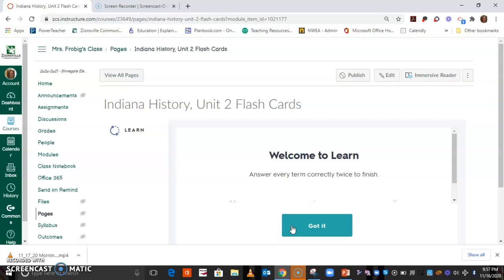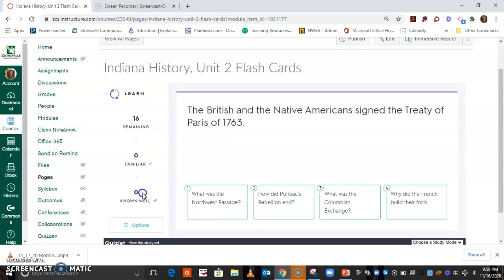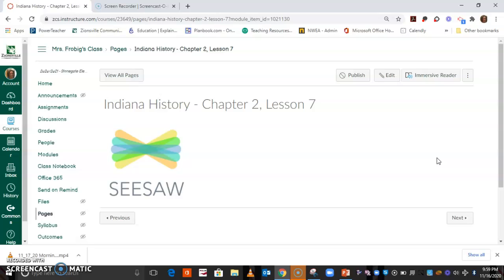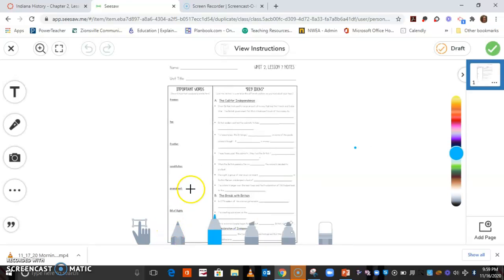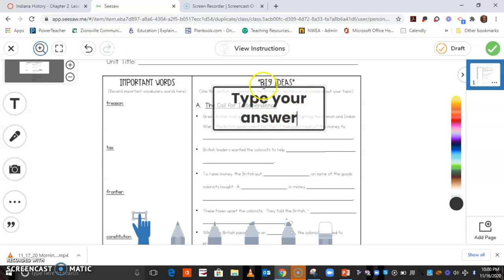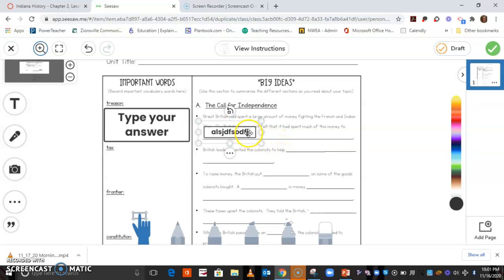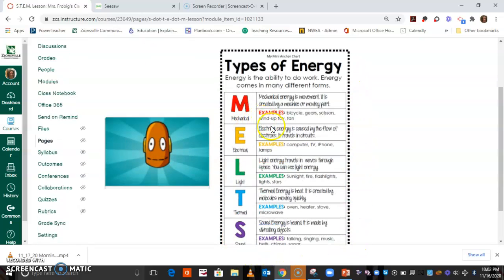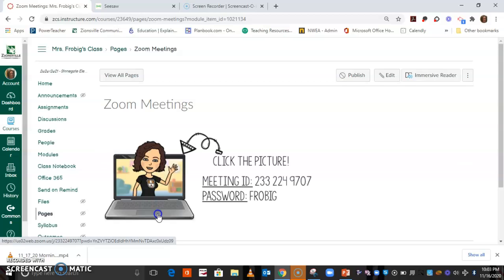11/17/20 Mid-Morning Directions